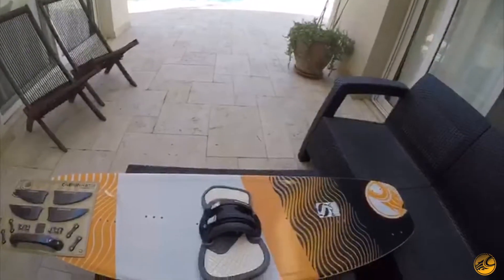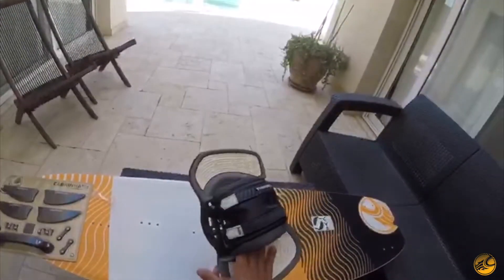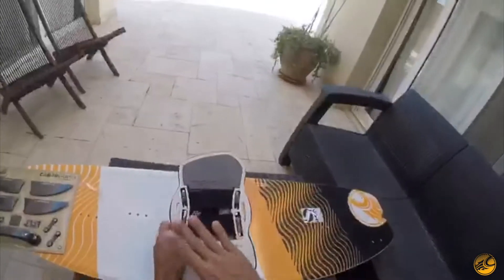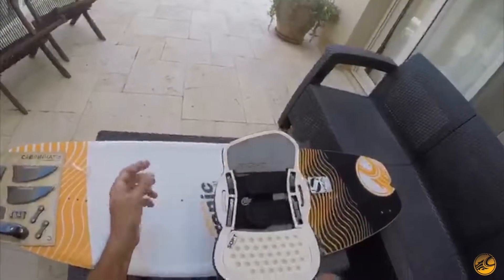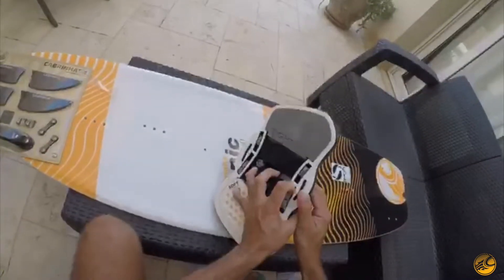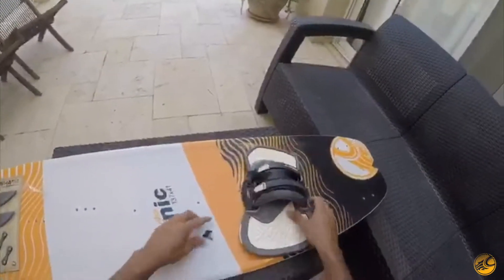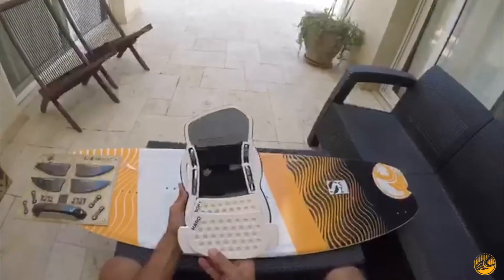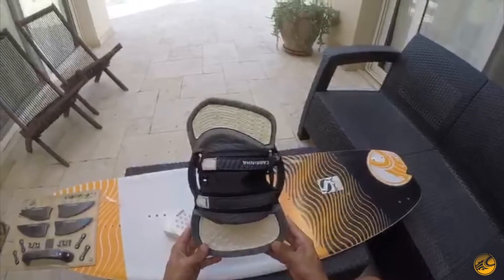H2O BINDINGS UNBOXING 2019